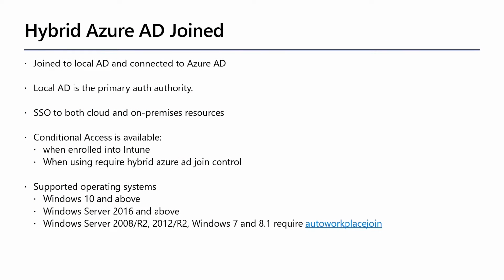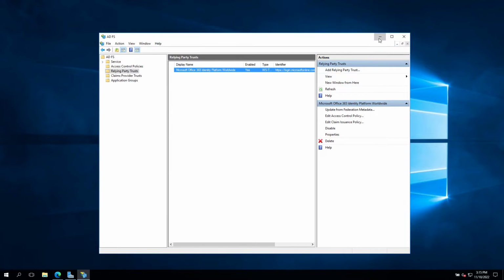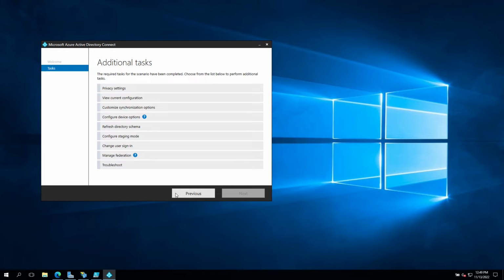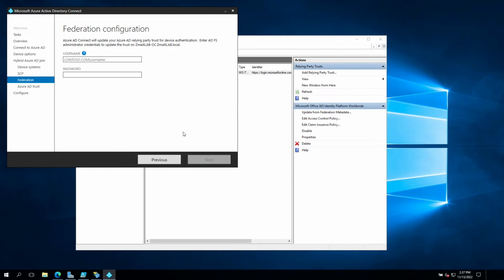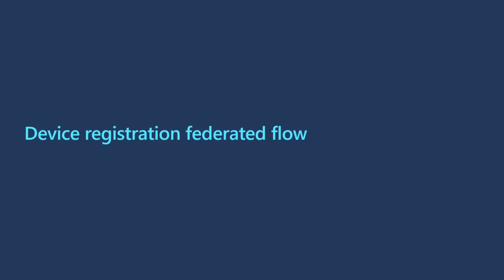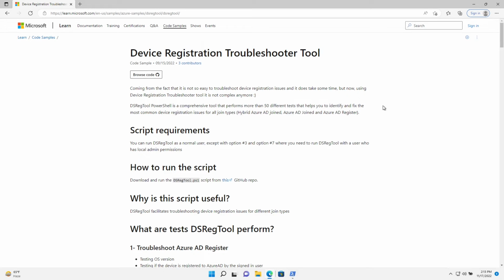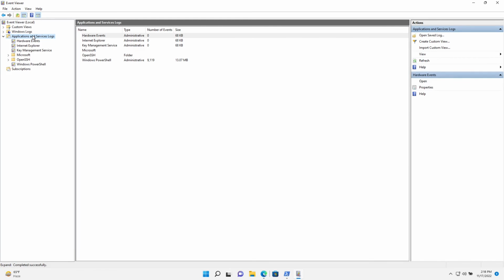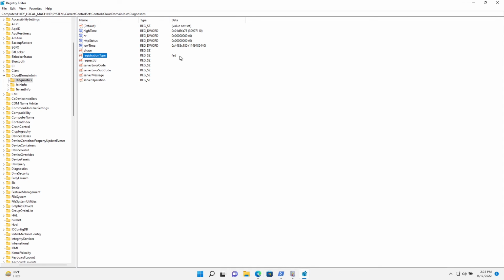Deep Dive: Hybrid Azure AD Join in Federated domains step by step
This video covers device registration detailed steps for Hybrid Azure AD Join in Federated domains.

Resources:
Hybrid Azure AD joined devices

Chapters:
00:00 Intro
00:28 What is Hybrid Azure AD Joined?
01:57 Enabling Hybrid Azure AD Join
02:43 ADFS NOT managed by AAD Connect scenario
12:12 ADFS managed by AAD Connect scenario
17:15 Device Registration Prerequisites
21:13 Device registration sync flow
24:51 Register a Win11 device to Azure AD demo
37:33 Summary